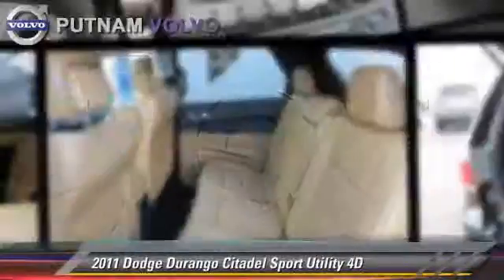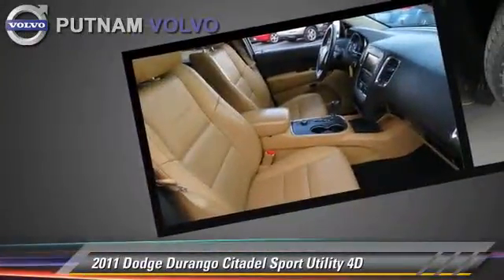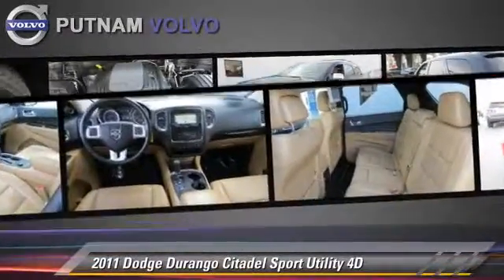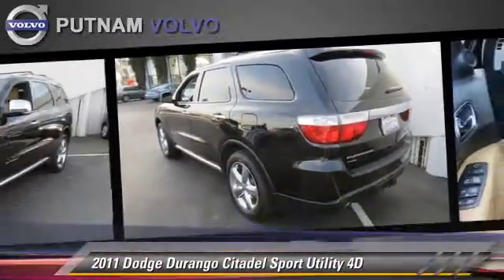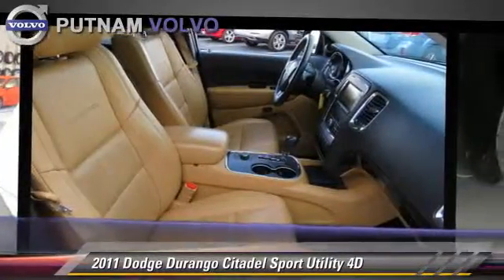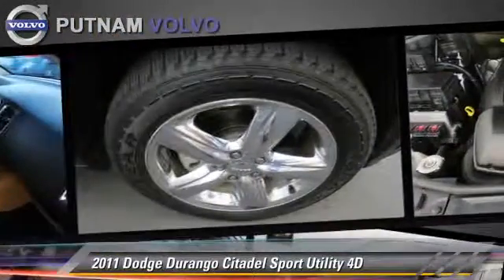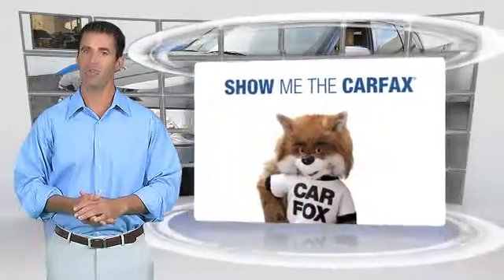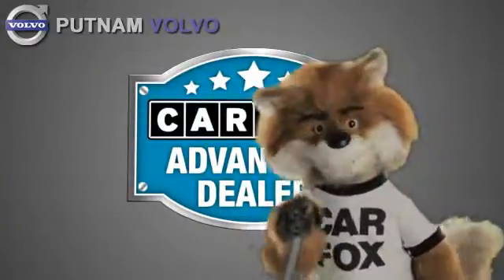Putnam Automotive, Burlingame CA 94010 - 632776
Putnam Automotive

[DFIN:3:3226907:U:110:F83CF35F:fb767435a59cae6d4ed25bda771c9ec7]